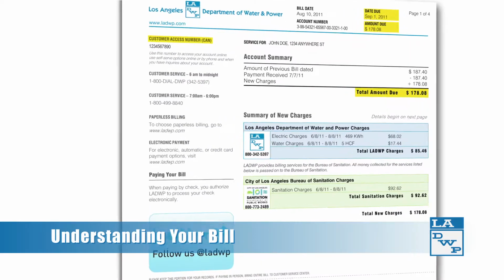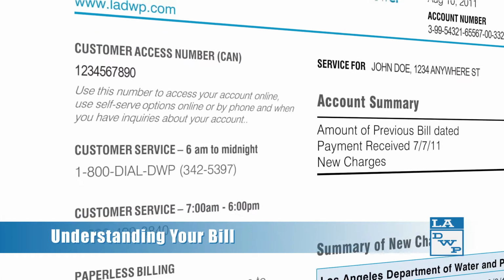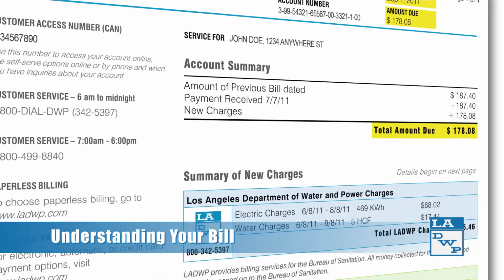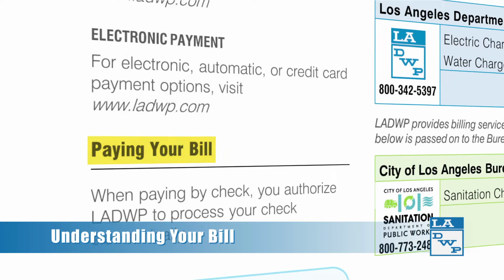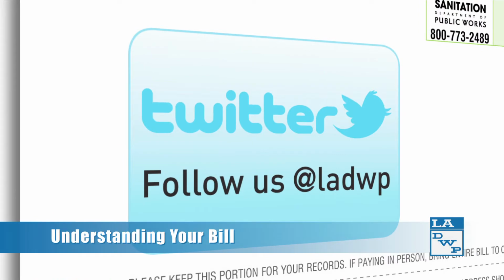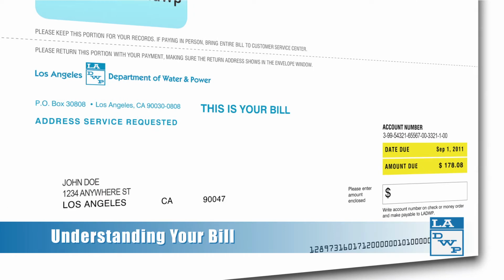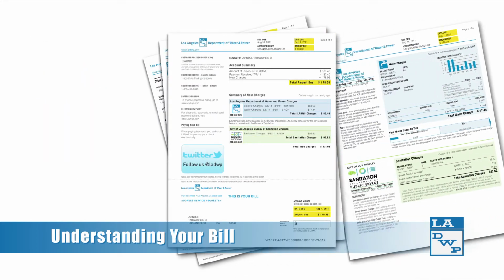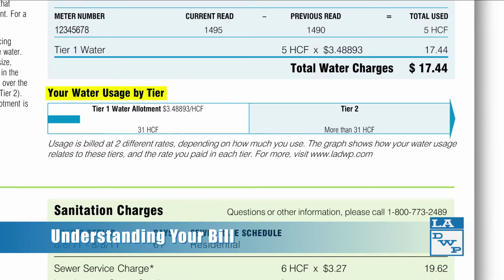Understanding Your Bill